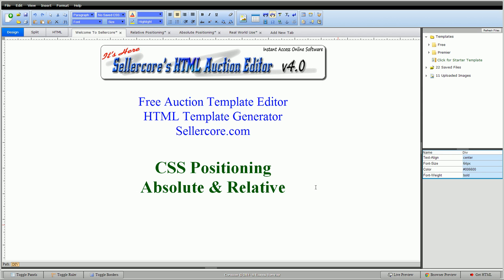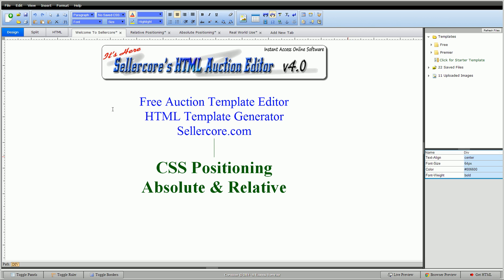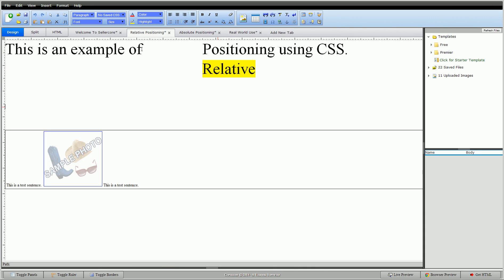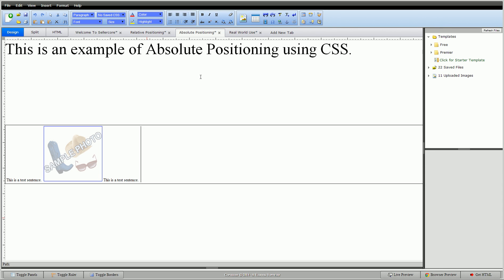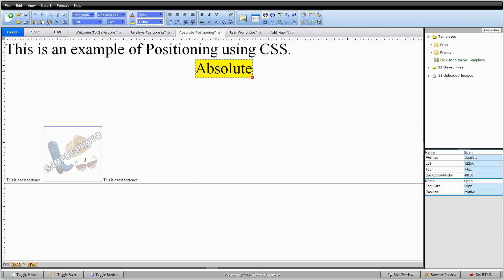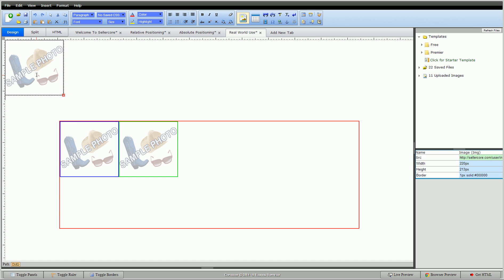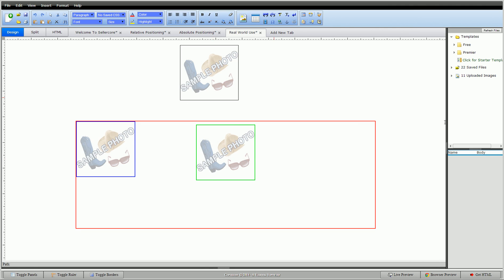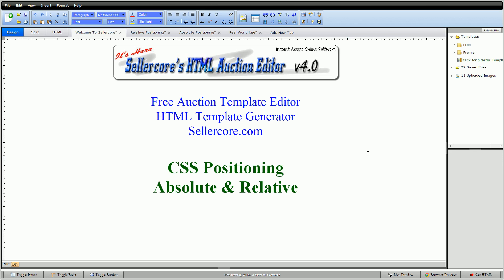Understanding CSS Positioning Absolute & Relative in eBay Templates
How to use CSS positioning in your free eBay auctions to move items where you want them. Understand the difference between absolute and relative positioning to give you the best template outcome.